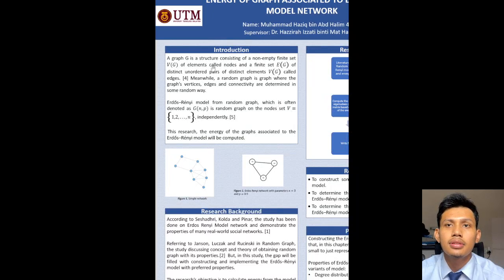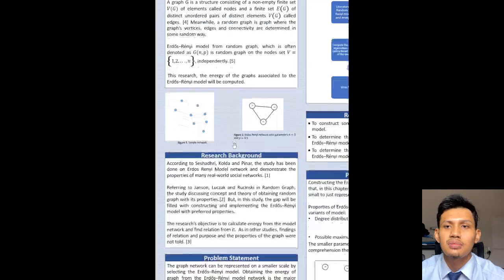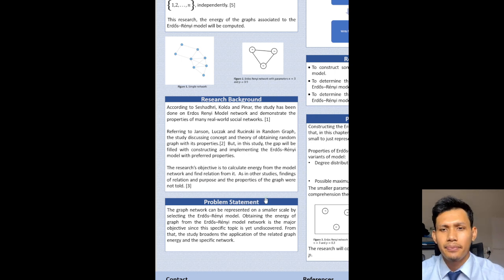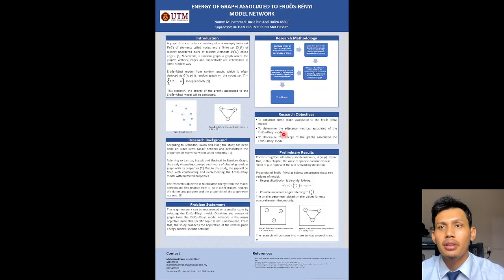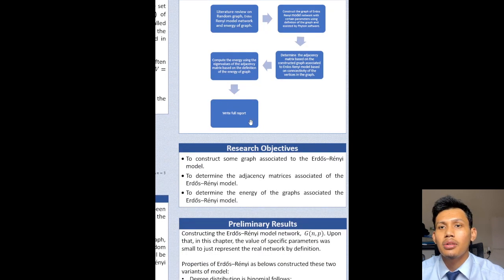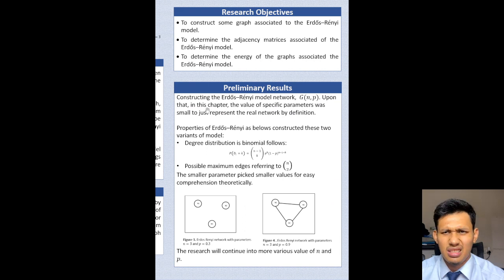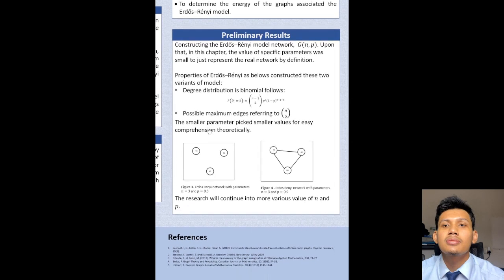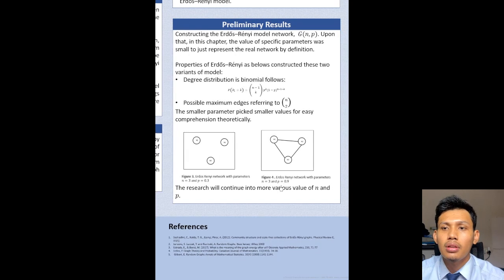ENERGY OF GRAPH ASSOCIATED TO ERDÖS-RÉNYI MODEL NETWORK | SSCU4902-05 UNDERGRADUATE PROJECT I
MUHAMMAD HAZIQ BIN ABD HALIM
4SSCE